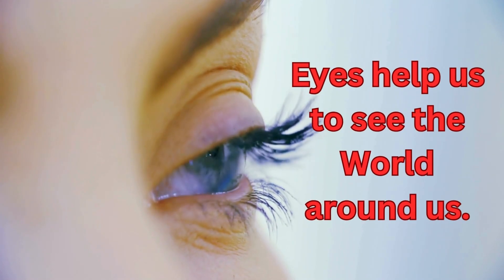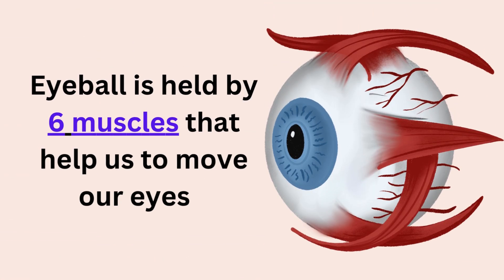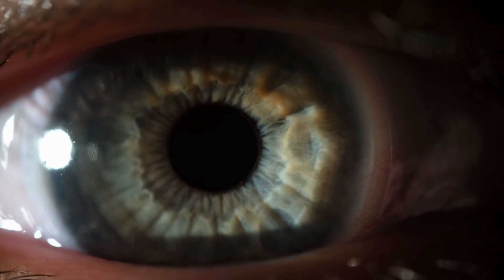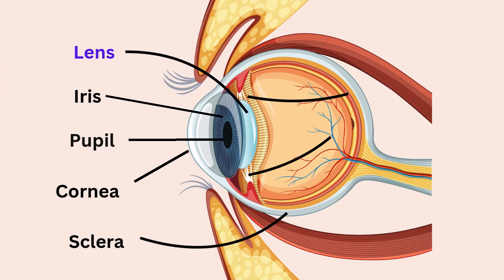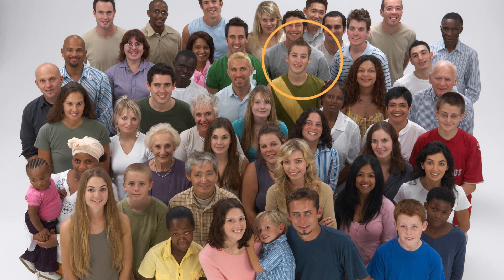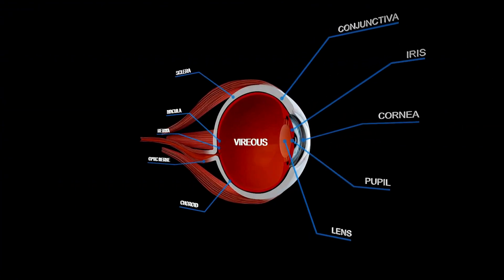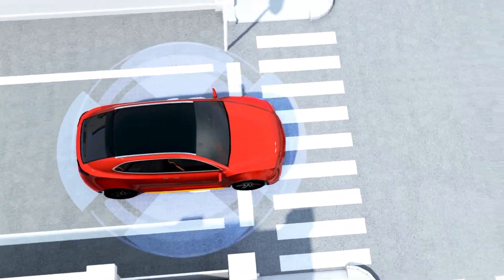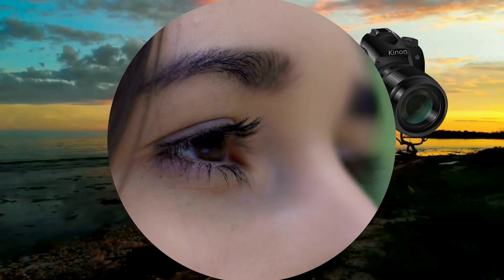How Human Eye Works | Facts from Cornea to Blind Spot | Science of Vision Explained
Discover how your eyes turn light into vibrant images, from the cornea to the retina. Learn about the fovea’s 576-megapixel-like sharpness, images on your retina are upside down, and the role of tear glands, aqueous humour, and vitreous humour. Uncover mind-blowing facts, like how your blind spot stays hidden and why rods make you a night vision pro!
Perfect for students, science teachers, science lovers, or anyone curious about vision!